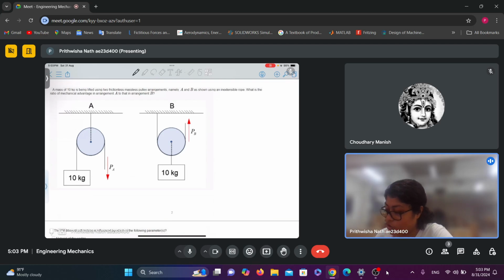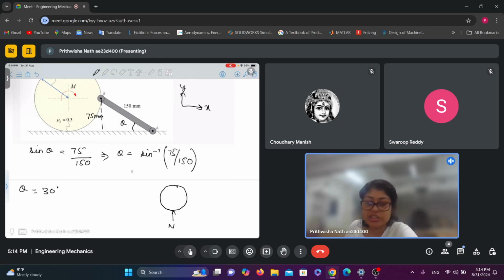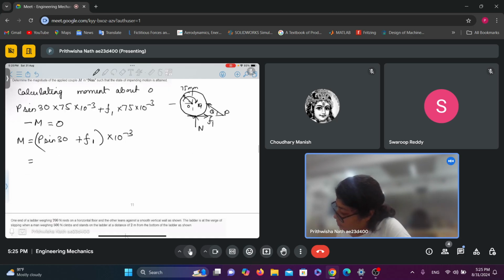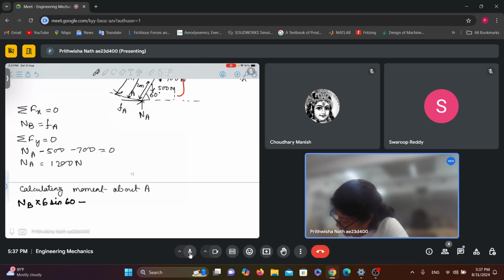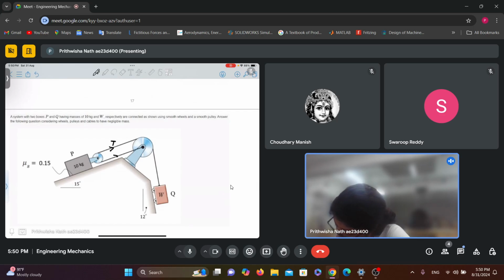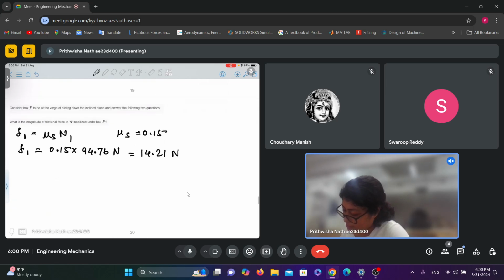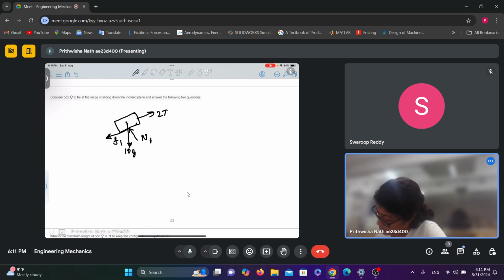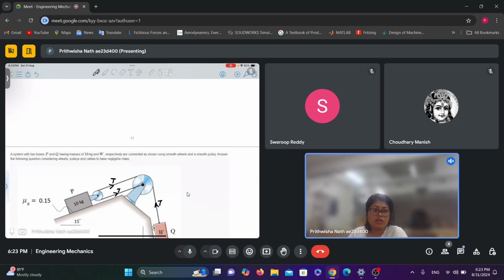ENGINEERING MECHANICS WEEK 6